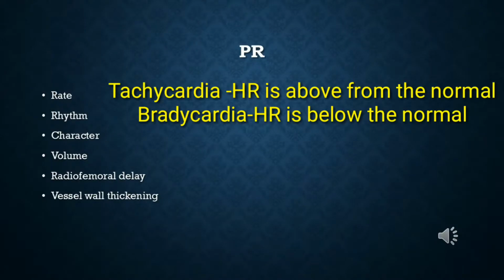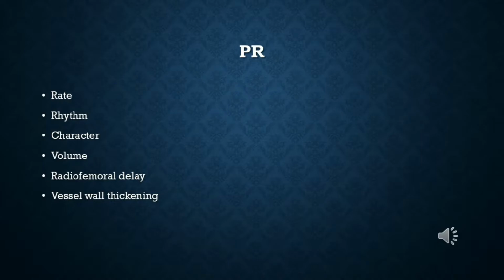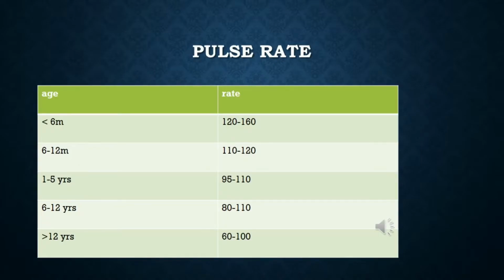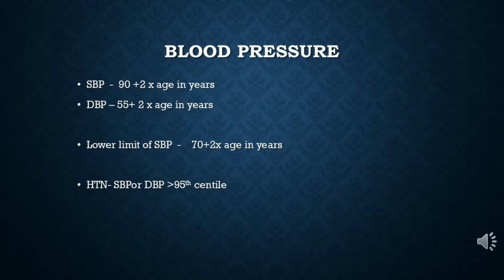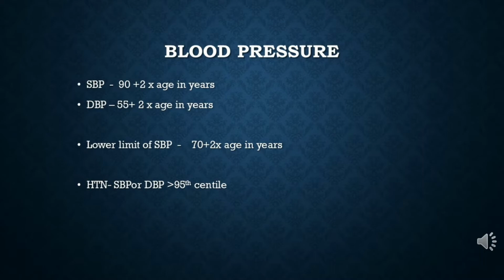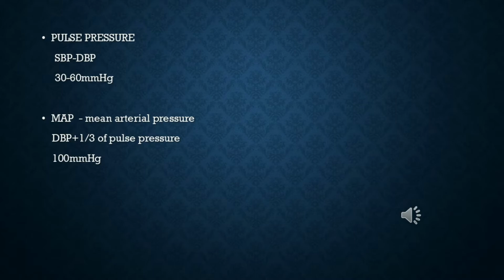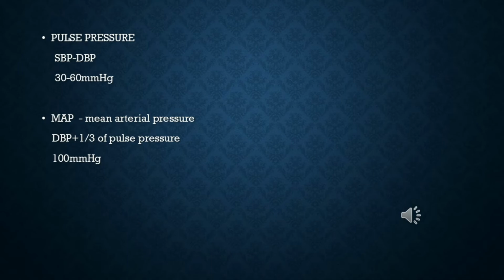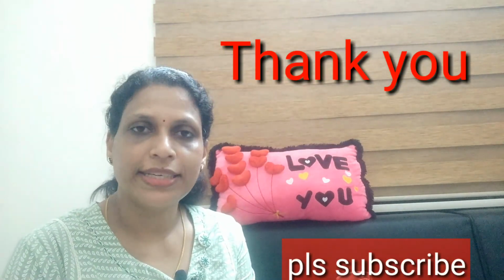#11 Pediatrics clinical examination/vitals simplified/demonstration video/for medical students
This video describes how to examine vital signs in achild